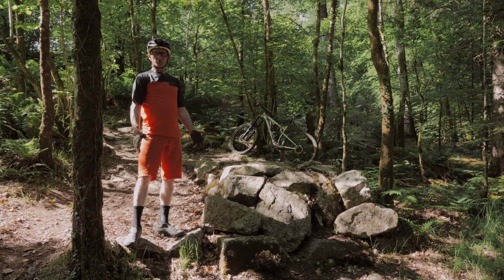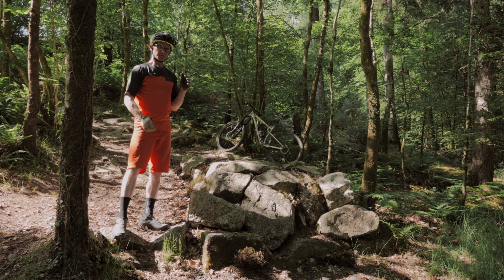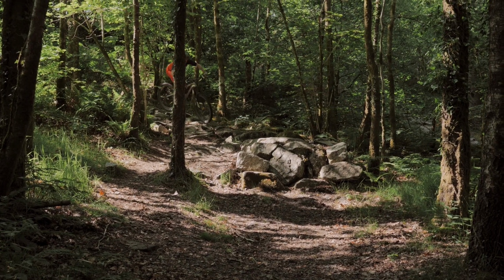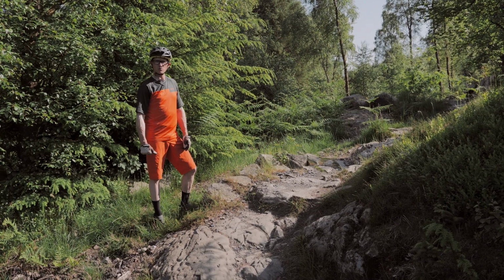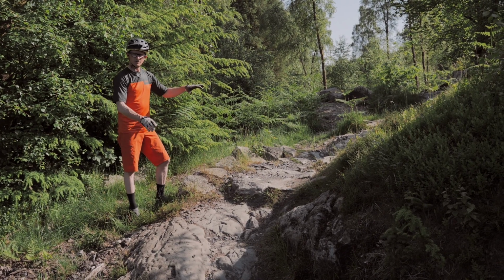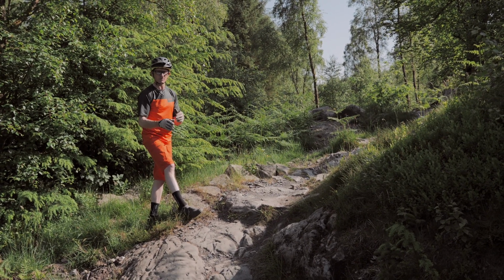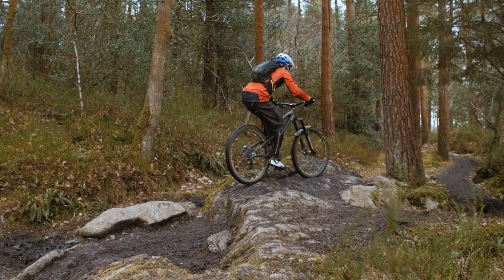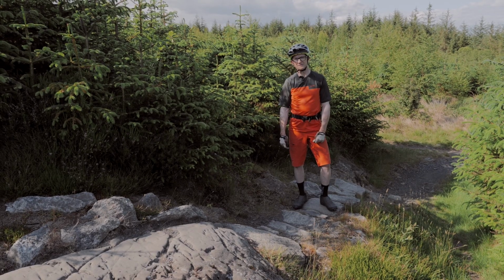IMB Issue 76 Technique Rock Rolls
Improve your skills on rock rolls